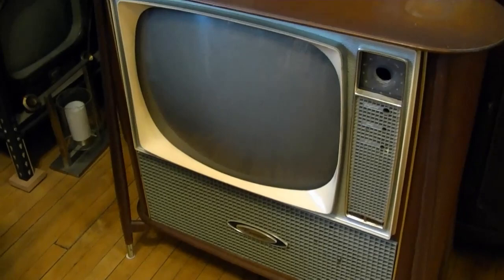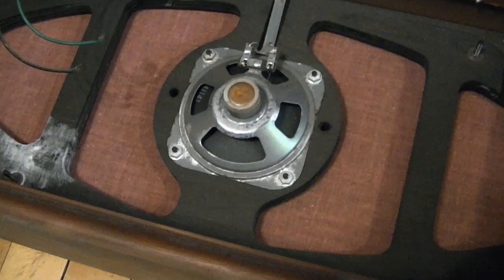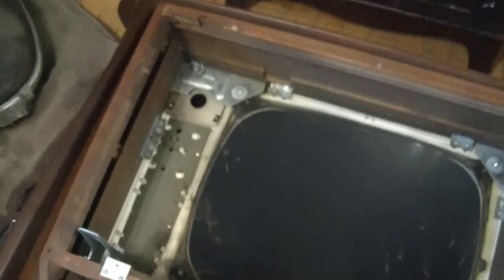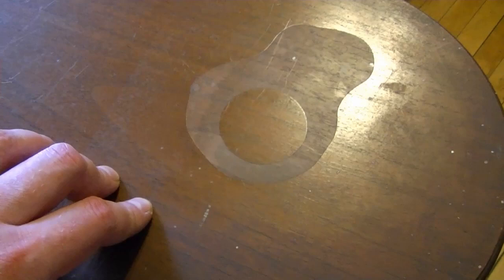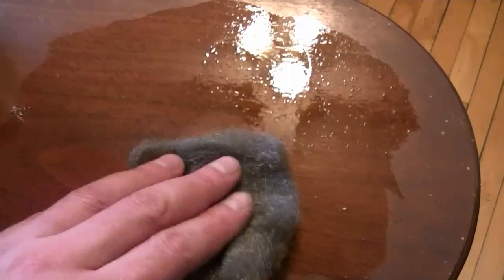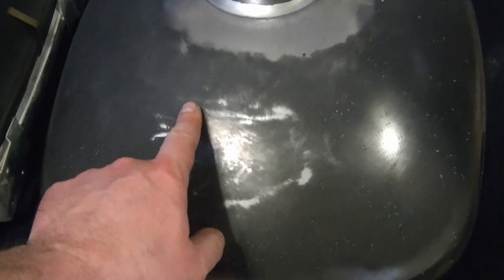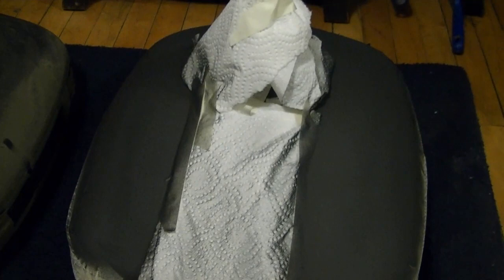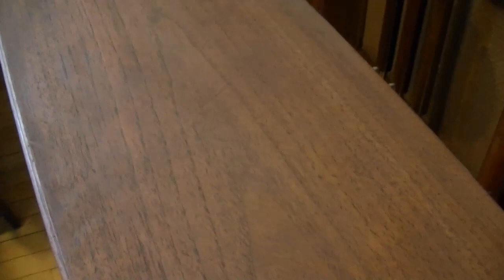GE21C2465UHF restoration pt5o?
Work shifts to the CRT and cabinet...